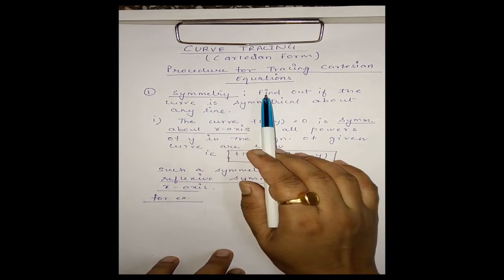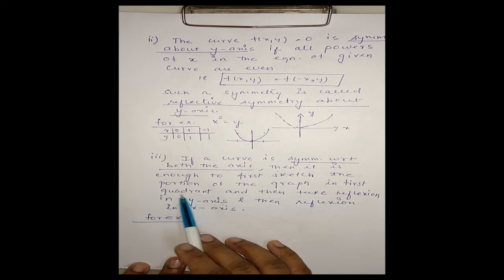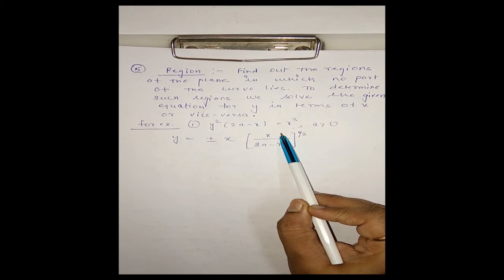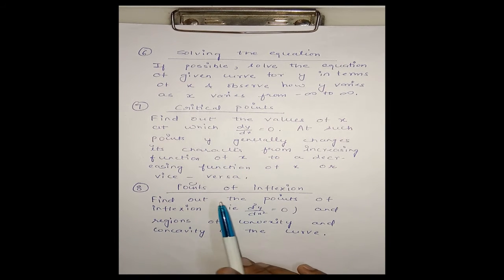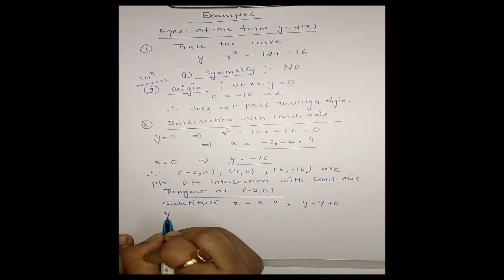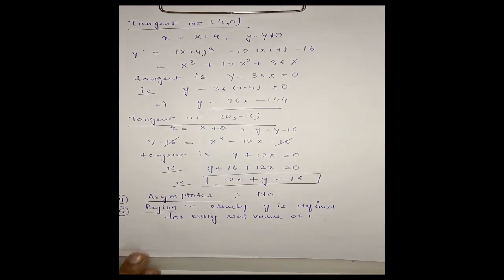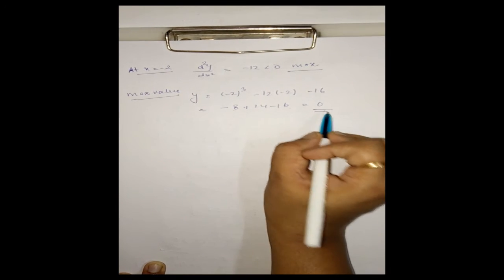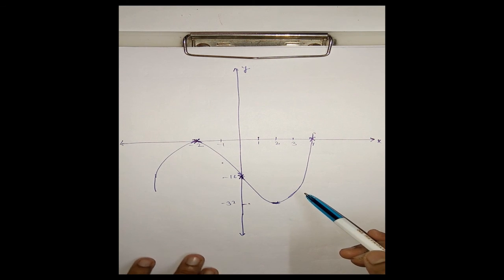Curve Tracing - 1 Lecture -20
Cartesian Form